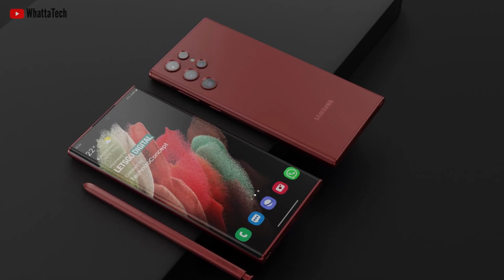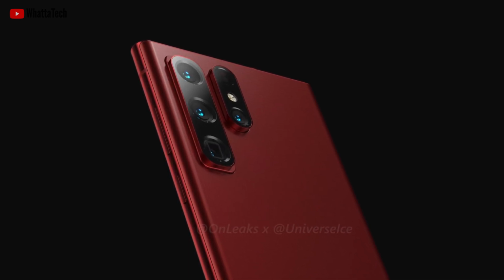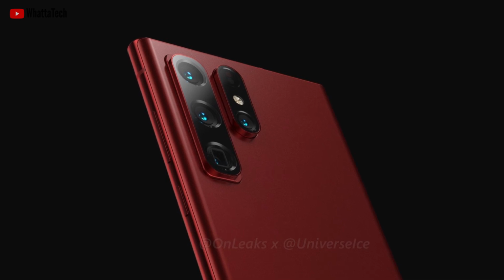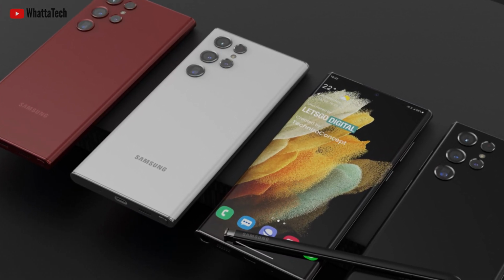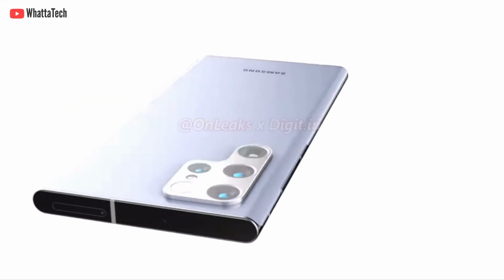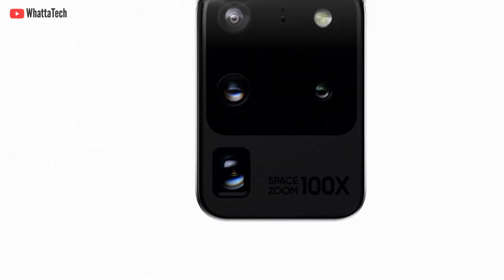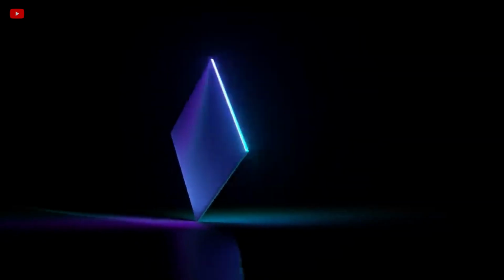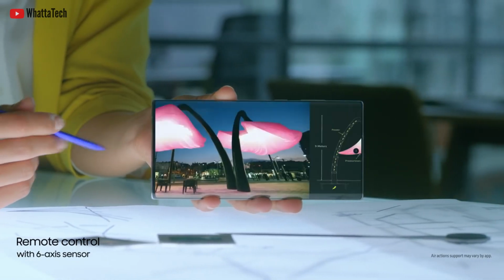Galaxy S22 Ultra- Final one?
Samsung recently launched Galaxy Z Fold 3 & Galaxy Z Flip 3,  sometimes in future we will see S21FE. But the next big thing from Samsung is the galaxy S22 ultra which looks like it’s the successor to the galaxy Note 20 ultra. But it won’t be called Galaxy Note 22 ultra / note 21 ultra rather it will be called galaxy S22 ultra. Today’s leak is confirming something that you might not expect.
Check Out The Episode for More..

Hire me!

Tablet/Computer-

Keyboard-                                          Alternative for you-

IN IN

US US

UK UK

Mouse -

UK (similar)

Phones-

No. 1.                                                    No.2
IN IN

US US (RENEWED)

UK (renewed). UK

No. 3.                                                 No.4
IN IN

US US

UK UK

Speaker/Headphones-

No. 1.                                                 No.2
IN IN

US US

UK UK

No. 3.                                                   No.4
IN IN

US IN

Microphone-                                         Monitor-

IN IN

US US

UK (similar) UK

Light-                                                          Light stand-

IN IN

US (similar) US (similar)

UK (similar).    UK (similar)